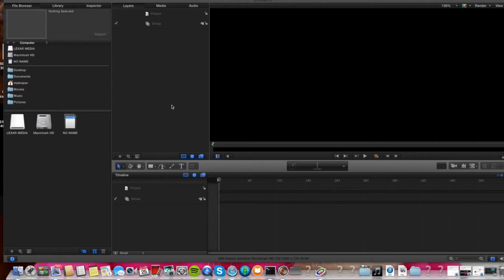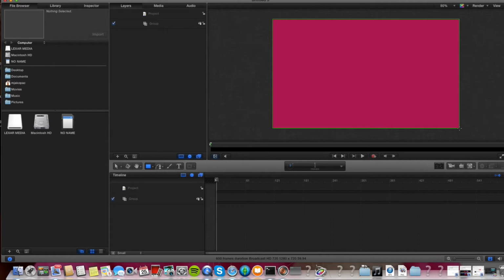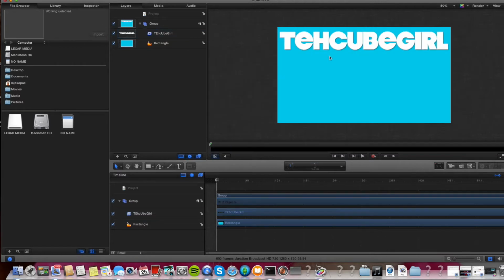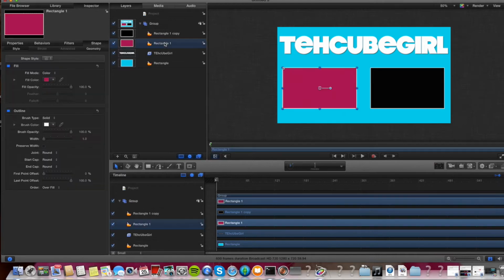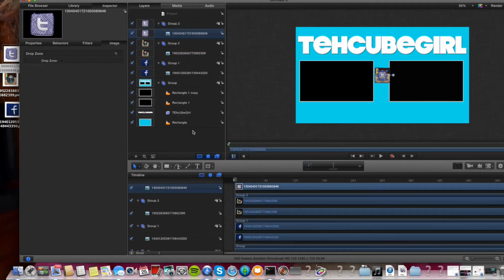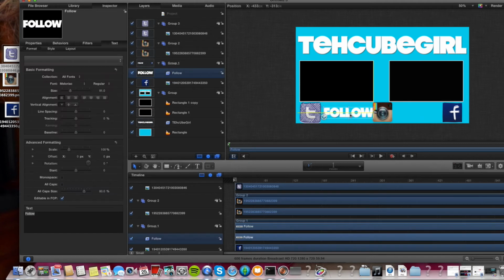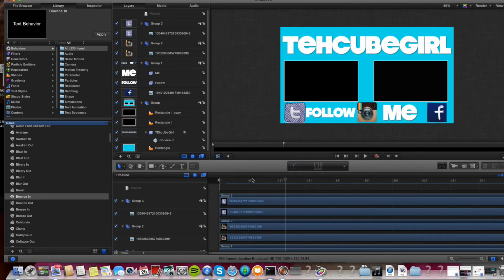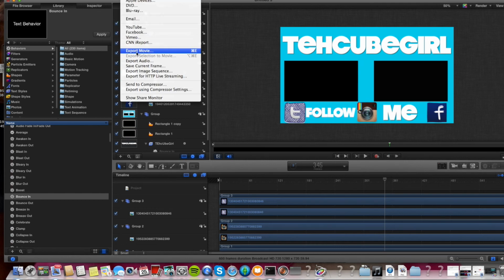Outro | Tutorial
I hope this tutorial helped you! I would really recommend buying this software. Its really nice to have and also if you don't want to buy Final Cut Pro, this is a really good choice. I also made this video about a week ago. I finally uploaded it.

In the Comments:

Did you use this tutorial?

Skype: Tehcubegirl